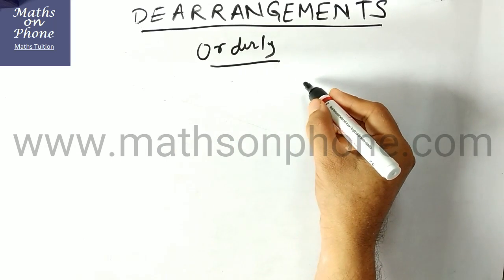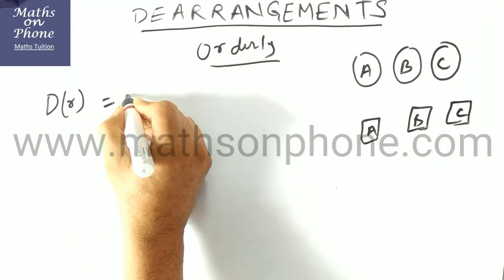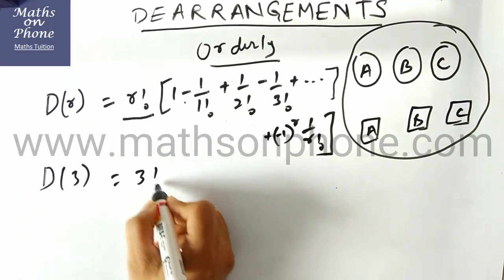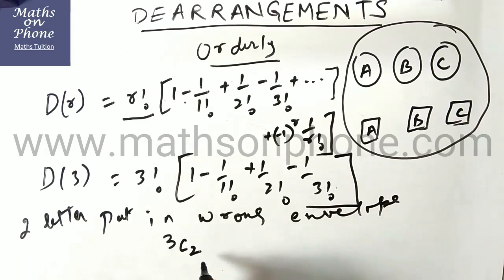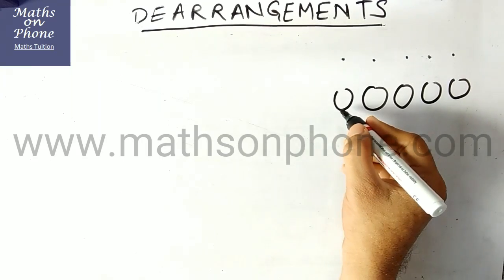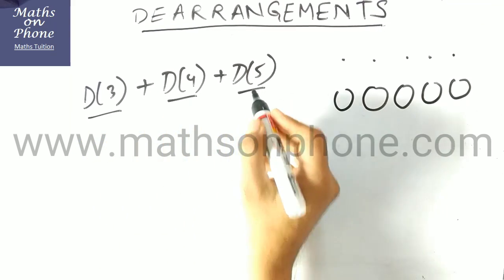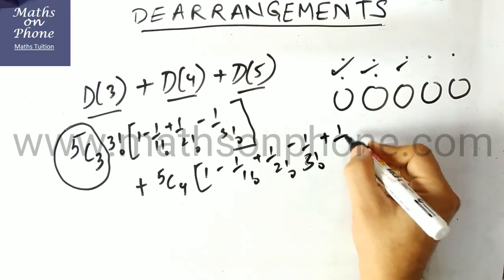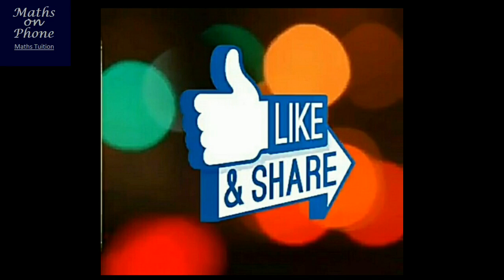DEARRANGEMENTS PERMUTATION & COMBINATION IIT / JEE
combinations